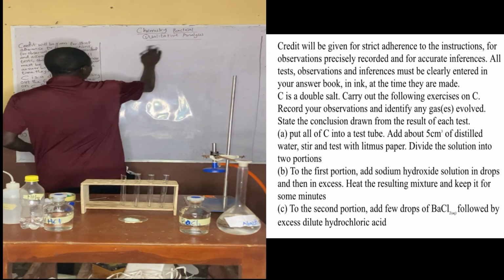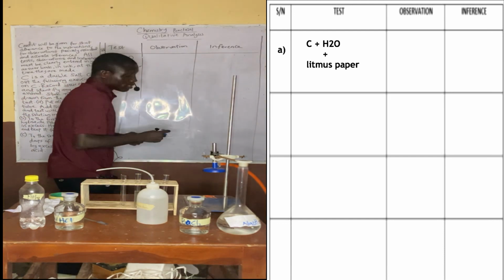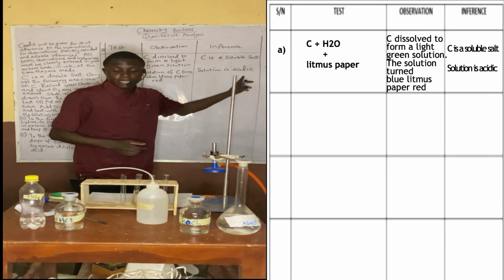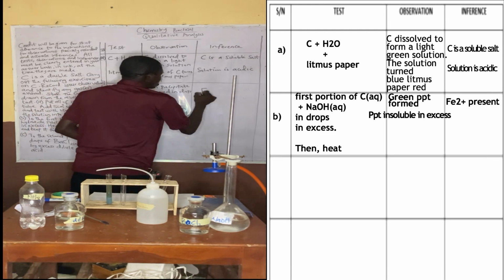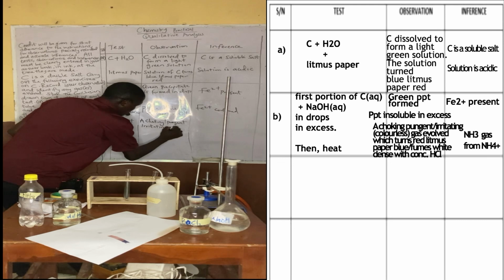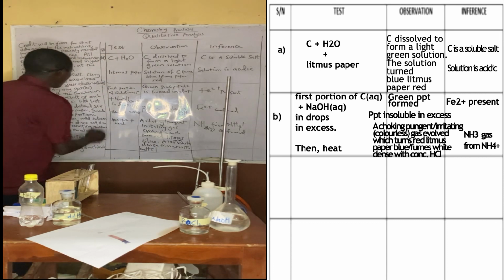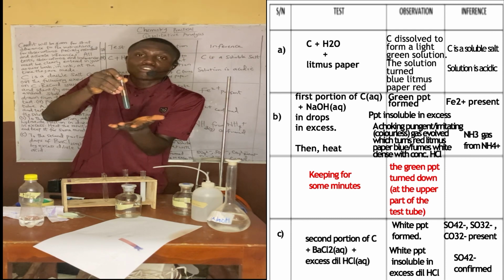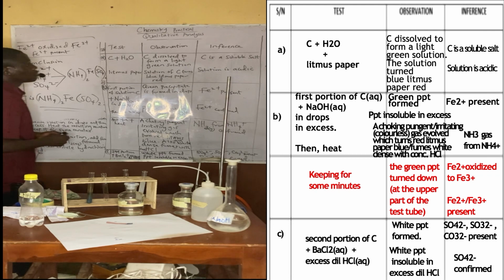WAEC 2022 QULAITATIVE ANALYSIS OF SAMPLE “C” LIKELY QUESTIONS